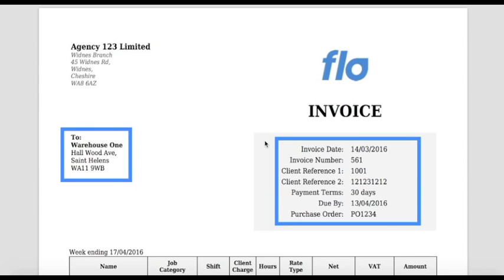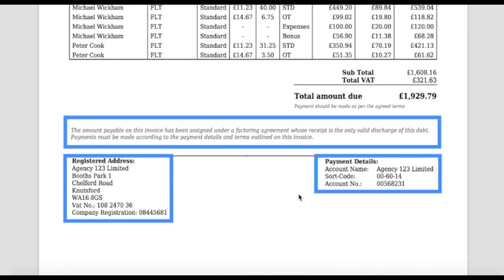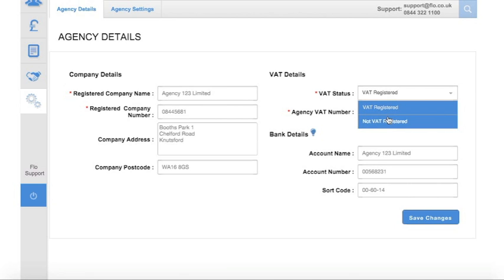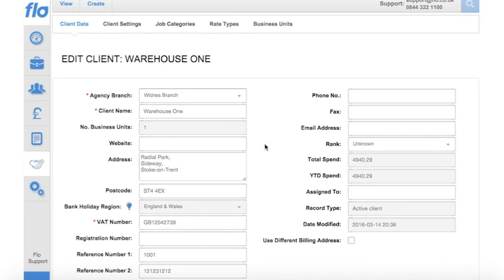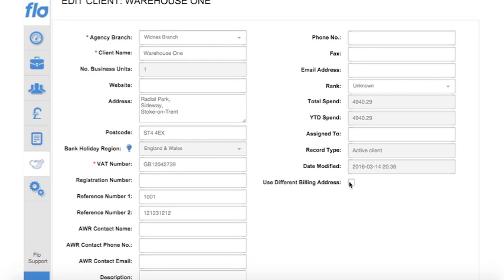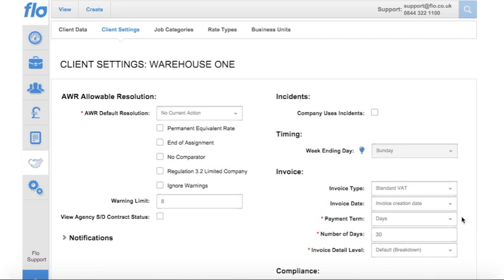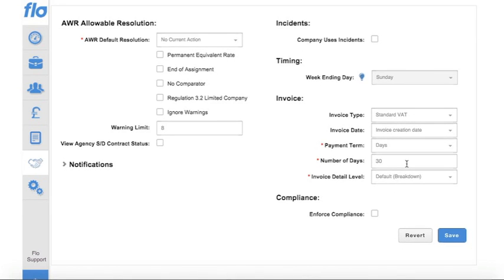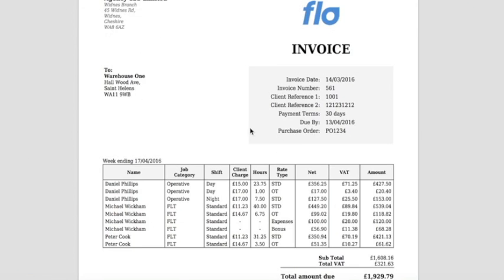Flo Invoice Configuration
A short training video to demonstrate how to configure the settings in the Flo system to automatically generate PDF invoices according to your recruitment agency’s needs. You'll learn how to change the settings for the billing address, invoice date, payment terms, PO numbers, the invoice footer and the bank details.